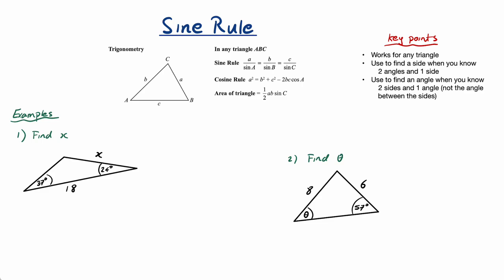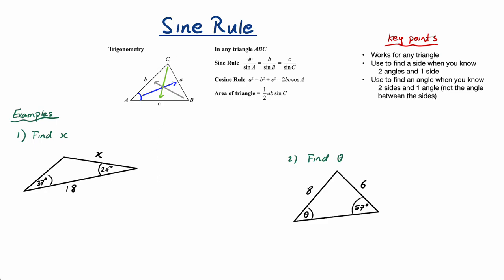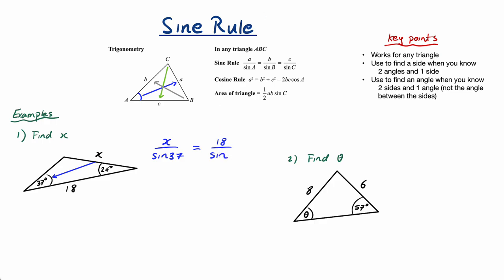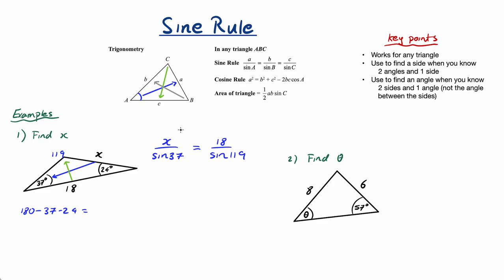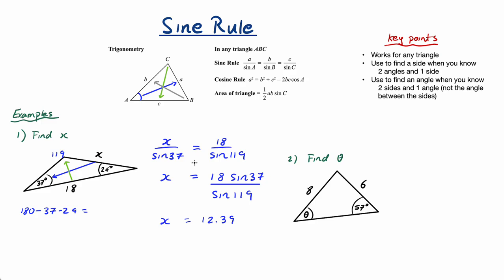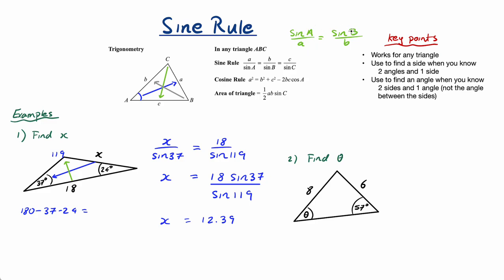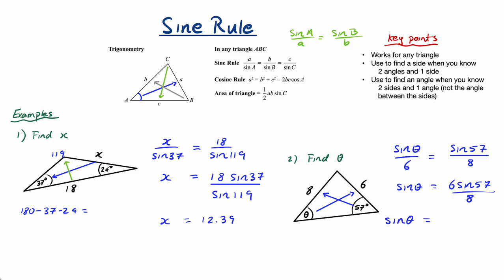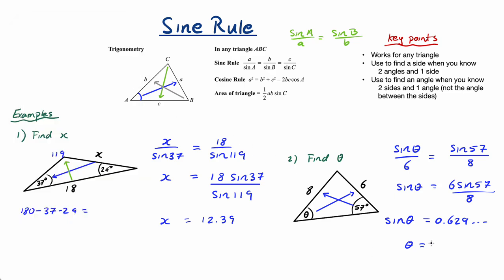IGCSE The Sine Rule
Full lesson on the IGCSE topic: The Sine Rule.